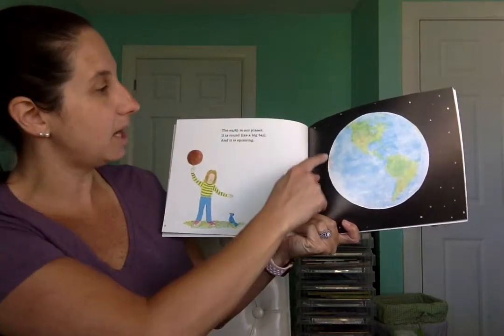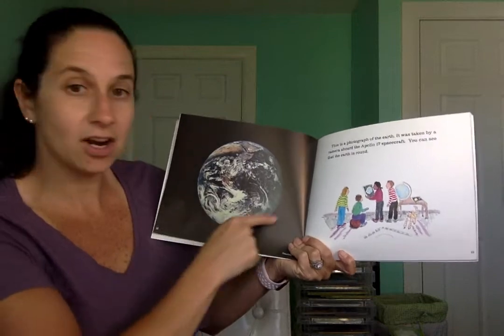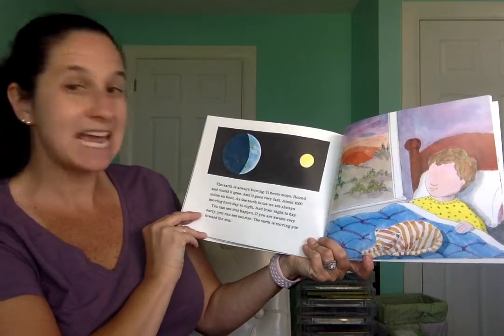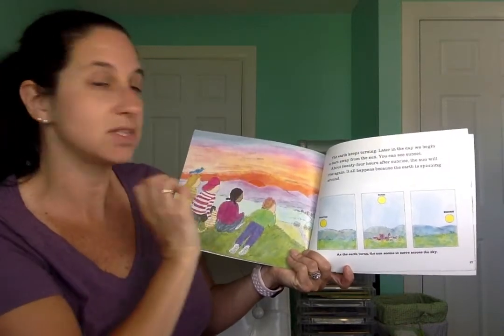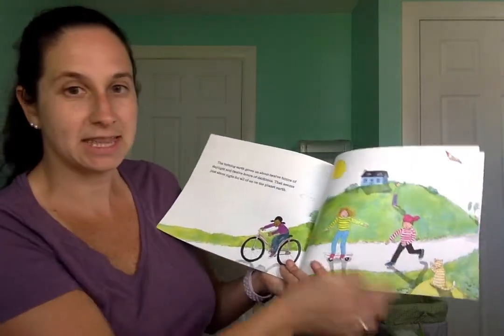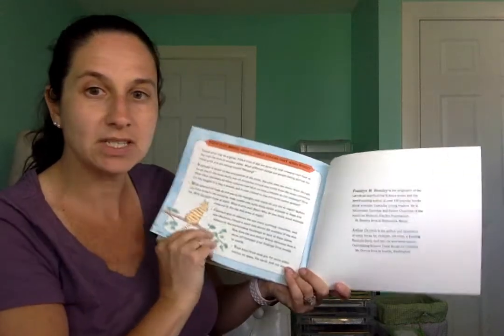What Makes Day and Night by: Franklin M. Branley